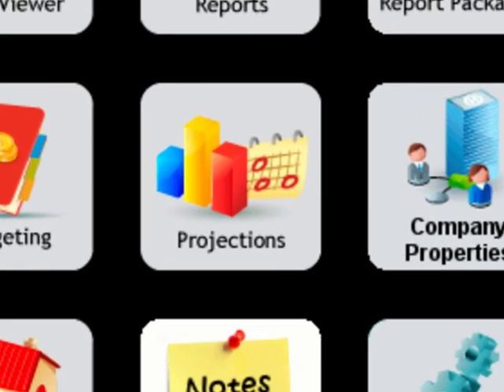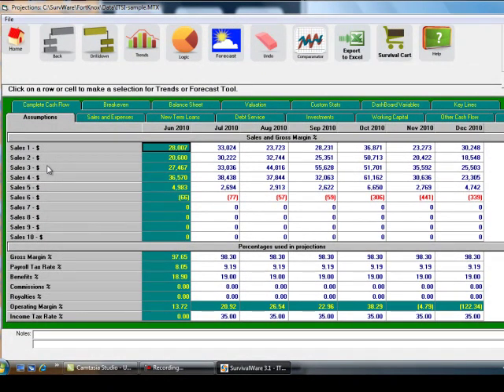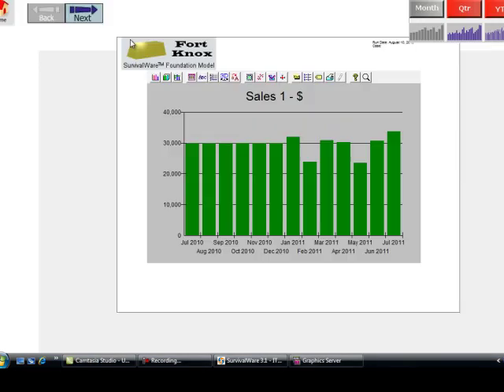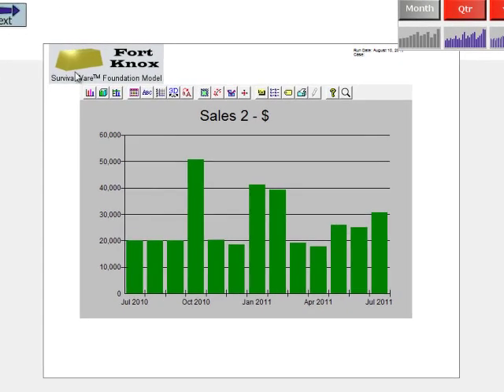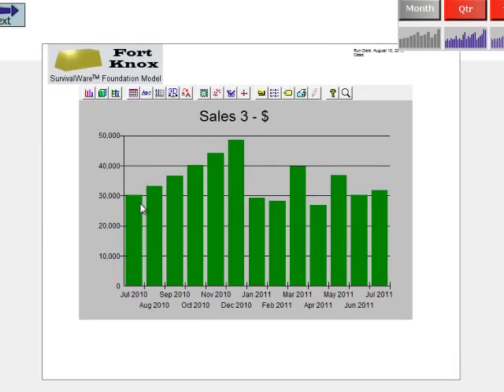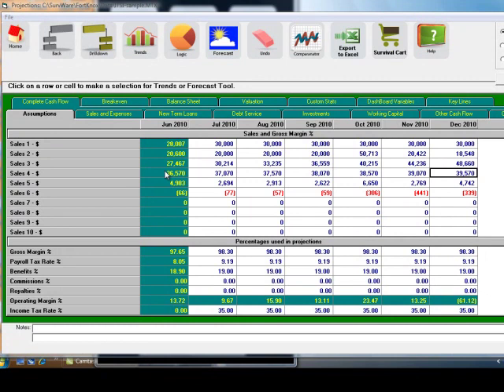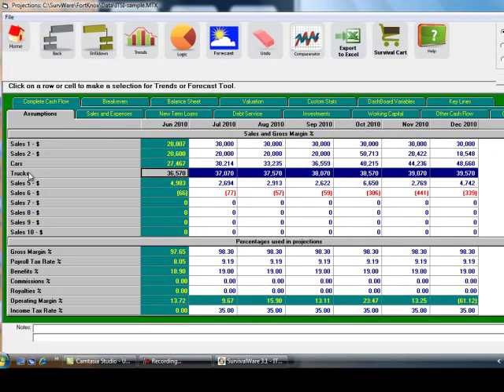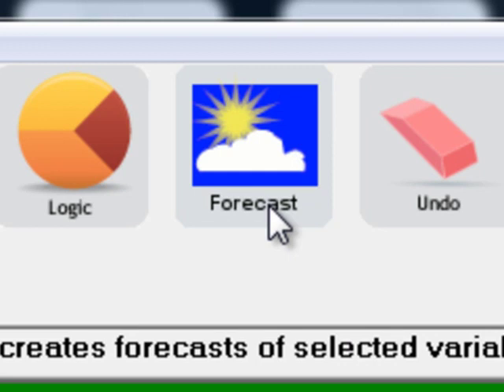SurvivalWare Hints: Keying in Projections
Hints and tricks for how to key numbers into a SurvivalWare projection model.